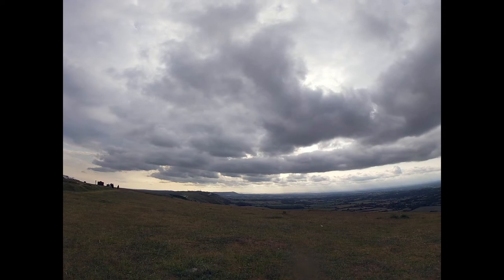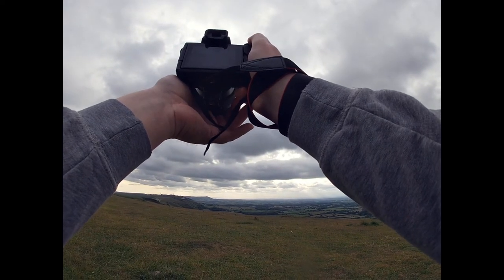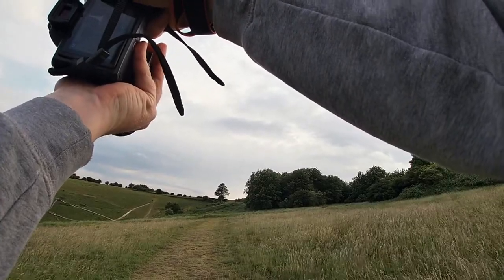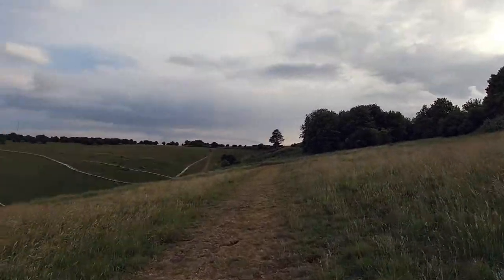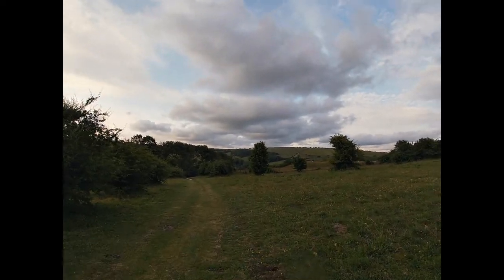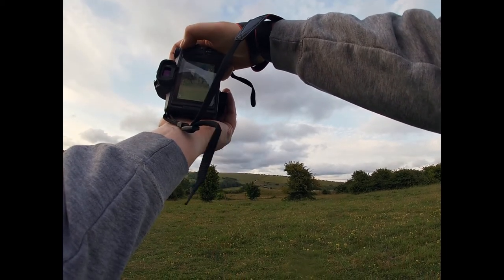DEVILS DYKE PHOTO WALK & LANDSCAPE PHOTOGRAPHY WITH A CANON M50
In this video i tried my hand at a little bit of landscape photography at the Devils Dyke in Sussex
im happy with a few of the images i got but theres definitely room for improvement

i was shooting on my Canon M50
with my Sigma 18-300 mm lens
i hope you enjoy the video
the images will be on my Instagram @DNNPHOTOGRAPHY23
AND FACEBOOK DNNPHOTOGRAPHY
Canon EOS M50 Compact System Camera and EF-M 15-45 mm f/3.5-6.3 IS STM Lens - Black
Sigma 18-300mm F3.5-6.3 DC Macro OS HSM Lens for Canon